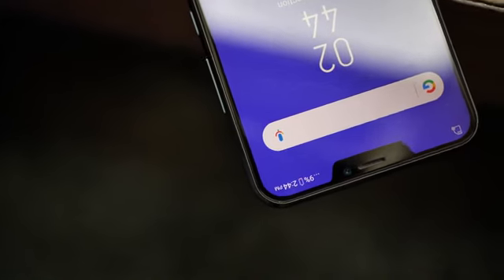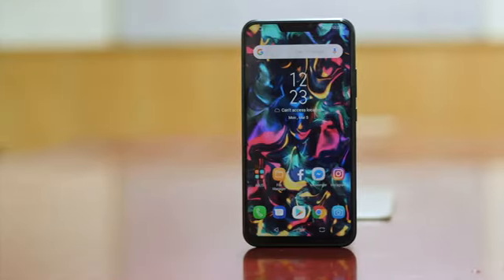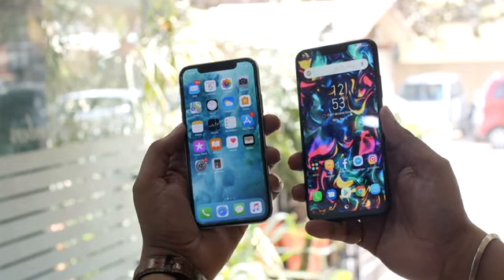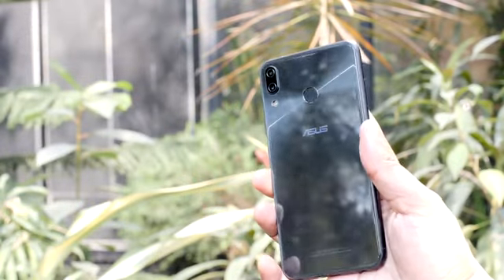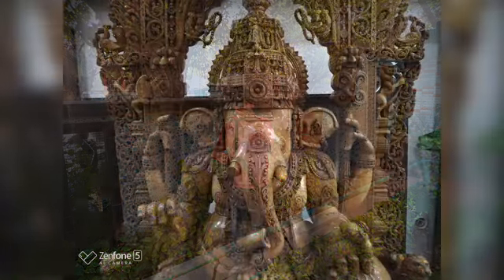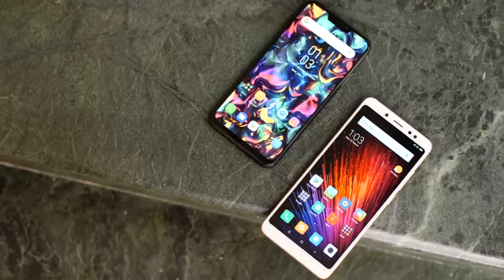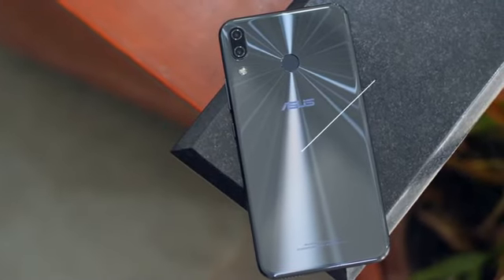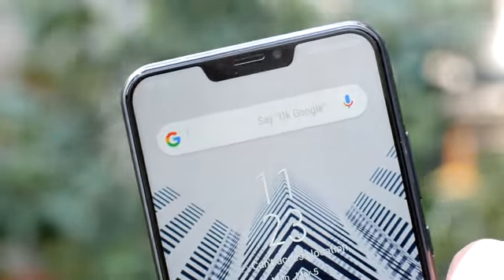Asus zenfone5 max latest review...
All features about new asus zenfone 5